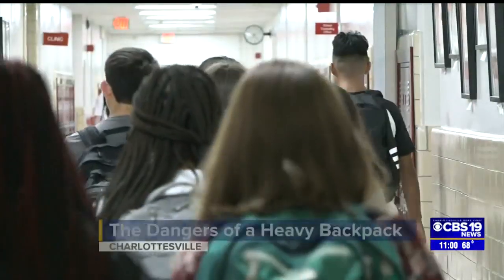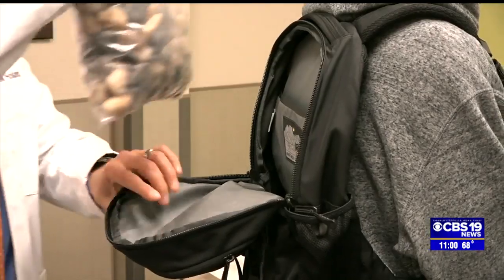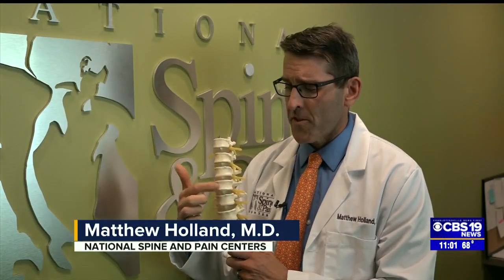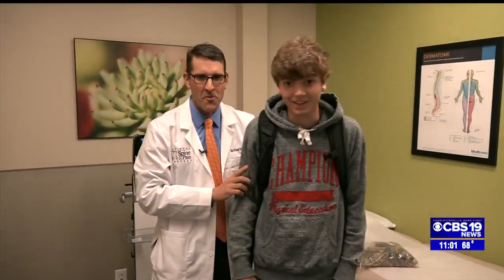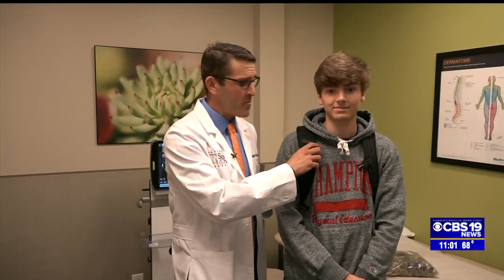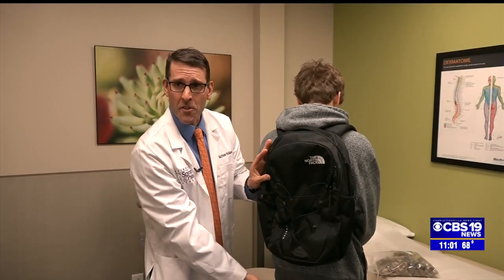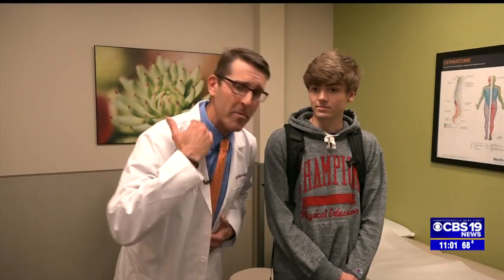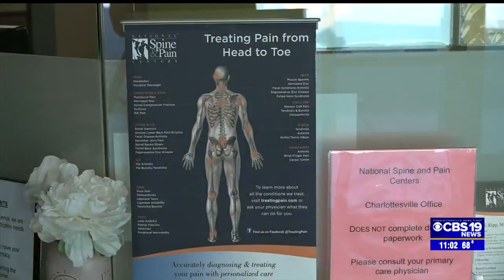WVAW ABC CHARLOTTESVILLE backpack safety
WVAW ABC CHARLOTTESVILLE 08/29/2019